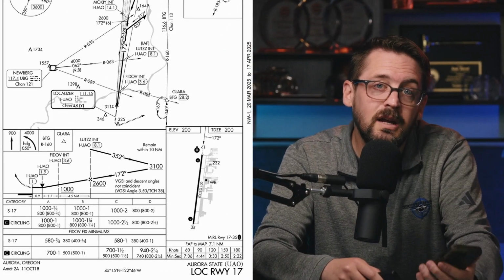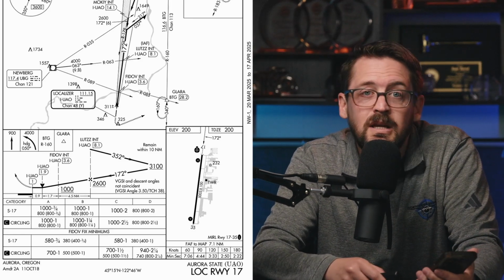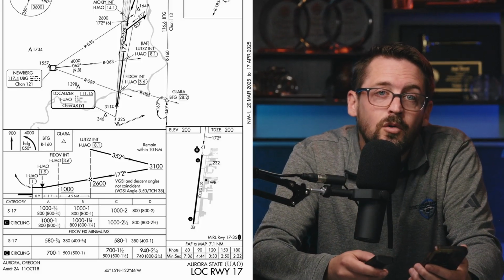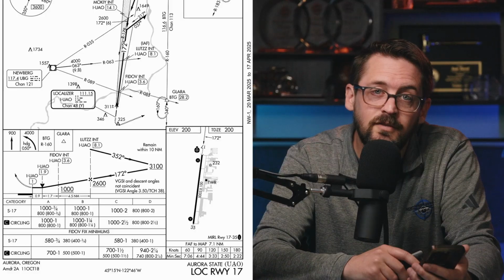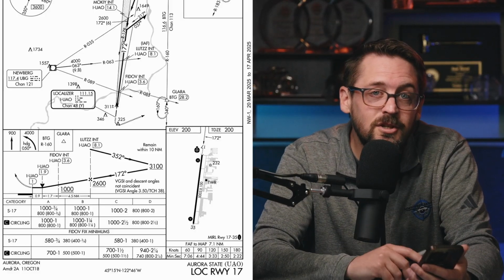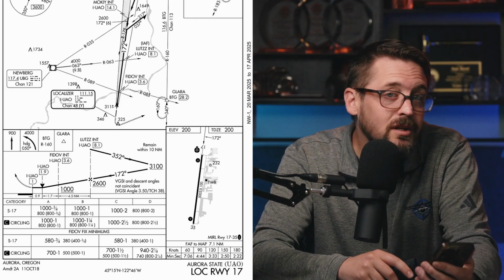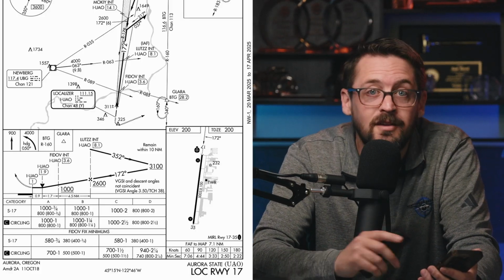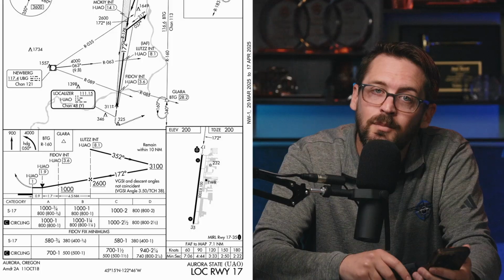VDP vs. MAP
Welcome to the On Centerline video podcast!

Today we are discussing exactly what a VDP is and how it is different from the missed approach point.